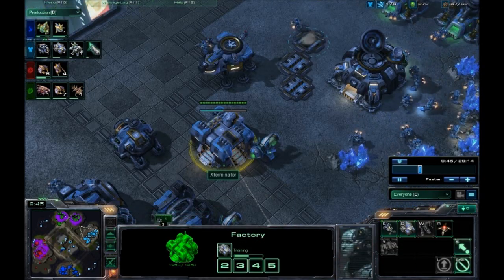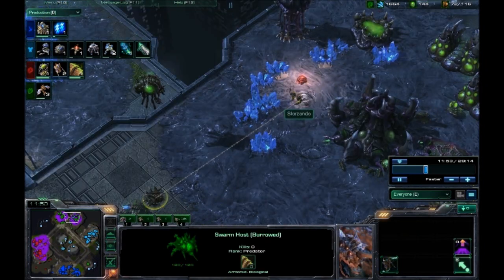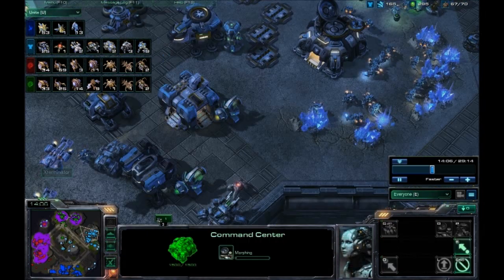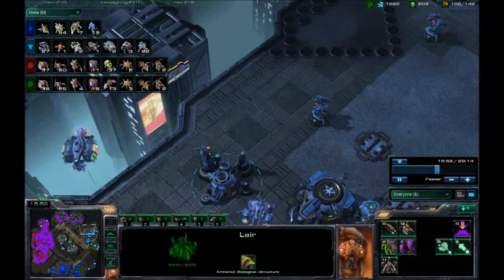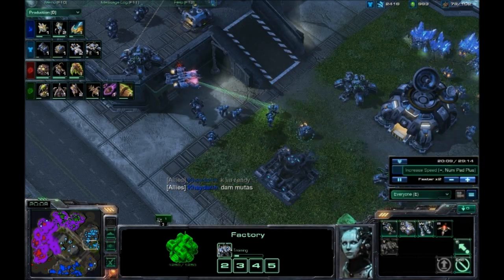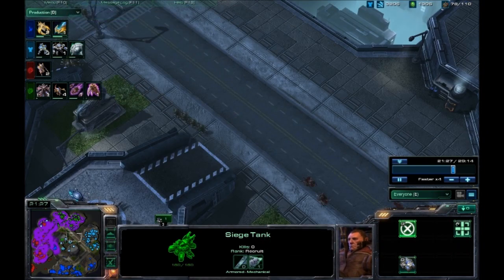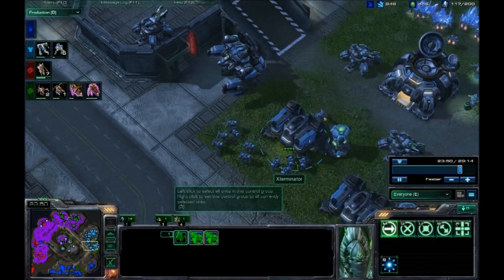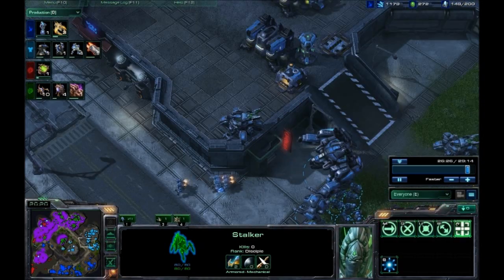Starcraft 2: Terran Heart Of The Swarm gameplay- Custom Battlenet game!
Hey guys! :) I am doing a video for each race on this Heart of the Swarm custom game type to show you all the new units/abilities in an actual game sense. :D